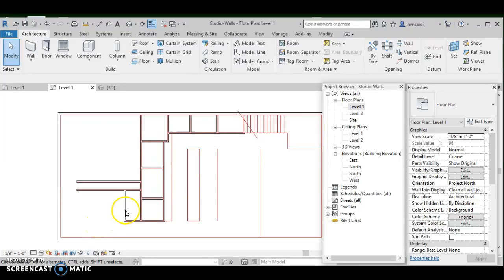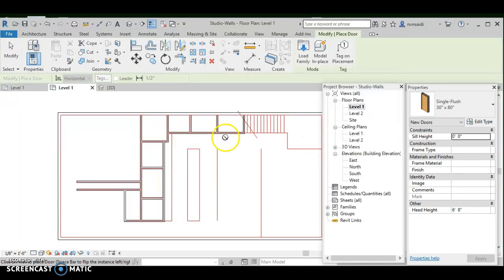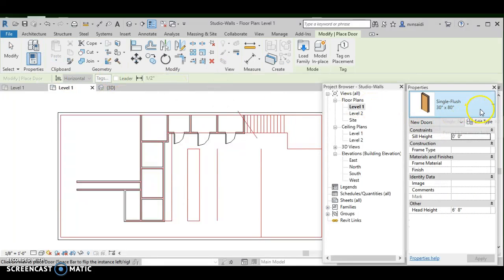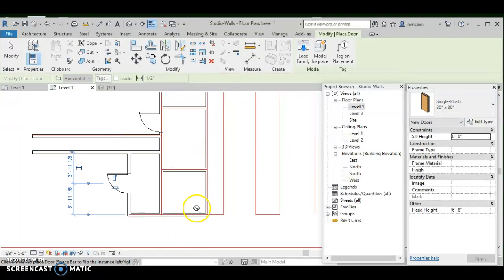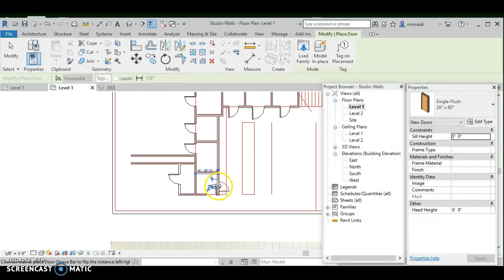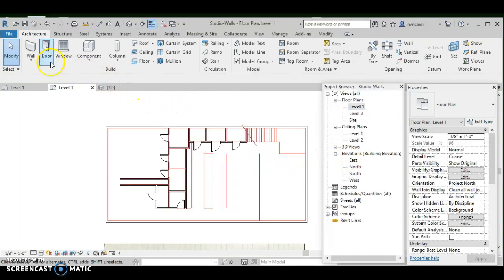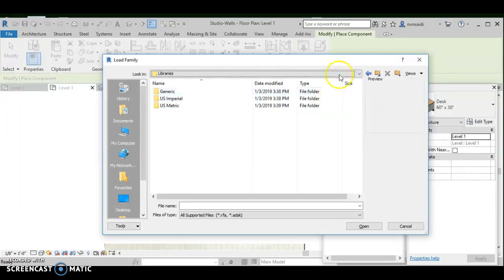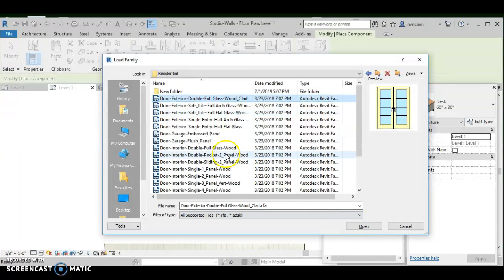124 A Studio Interior Doors